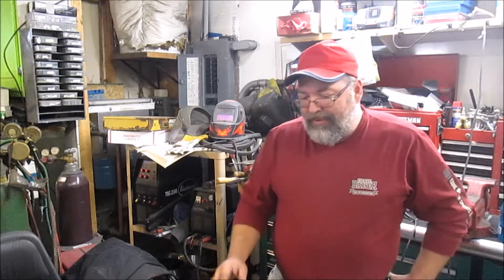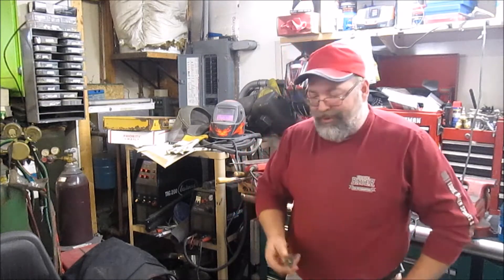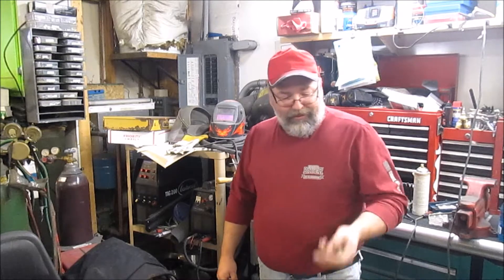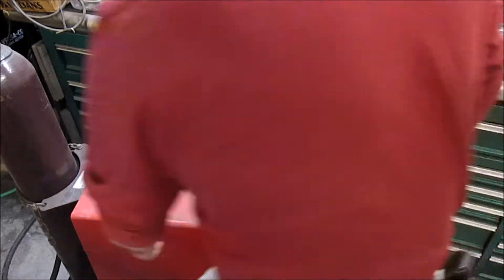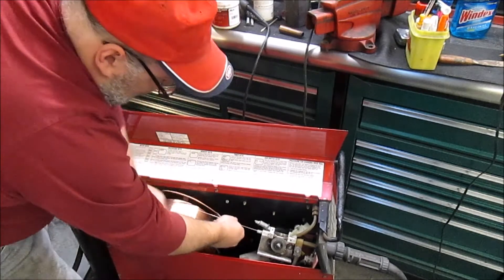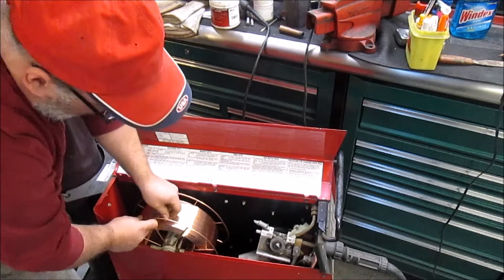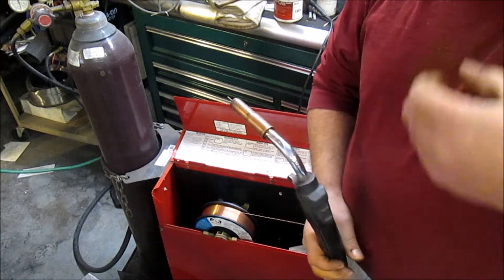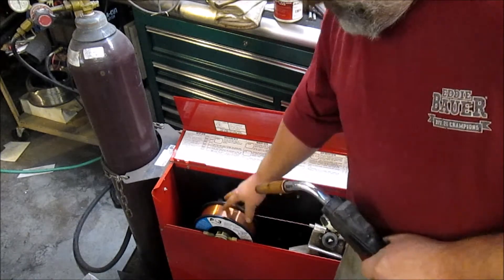Bonus Video #1 Changing wire in a mig welder &setting it up to weld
Changing wire size in the Lincoln sp250 and setting it up to weld sheet metal